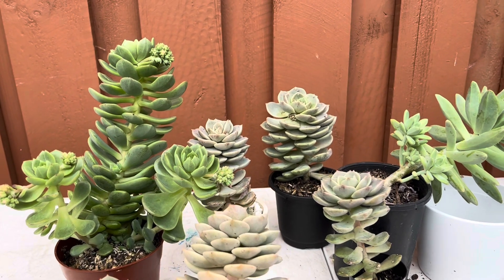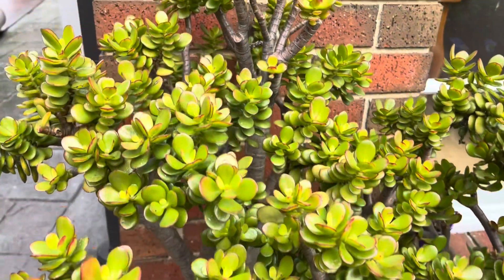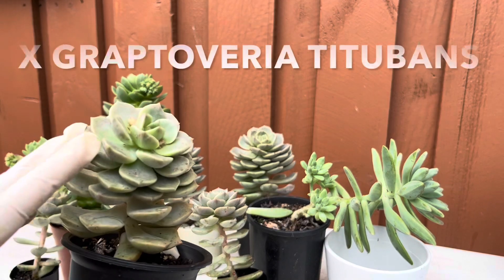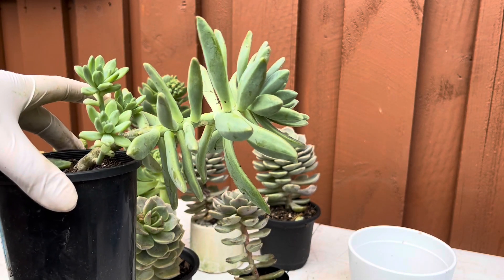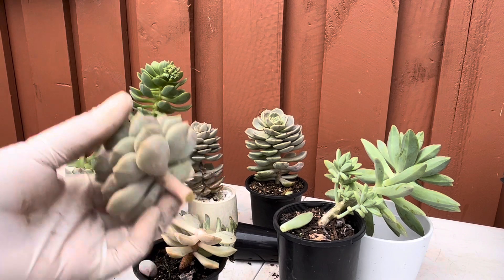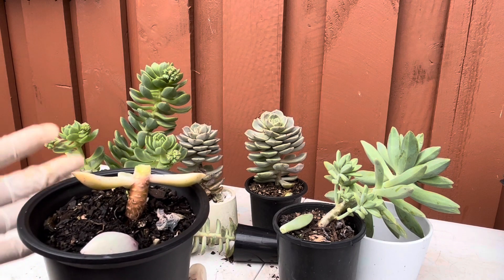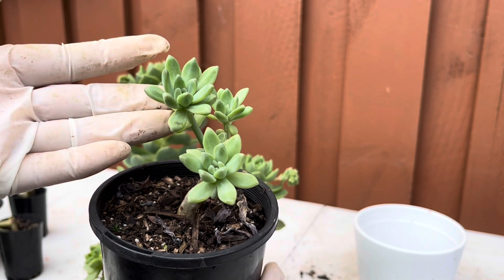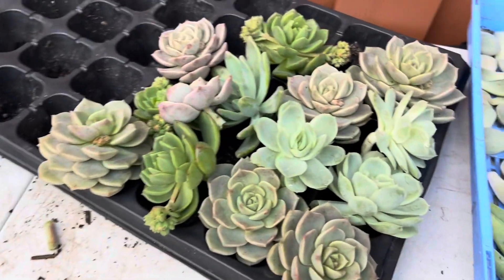HOW TO FIX LEGGY and STRETCHED SUCCULENTS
I have a few succulents here who have turned leggy and stretched a lot as I was bot able to find the beat spot for them.

Allow me to show to you in this video, how we handle leggy succulents. Bonus will be hitting to birds with one stone as we also do propagation.

Leslie